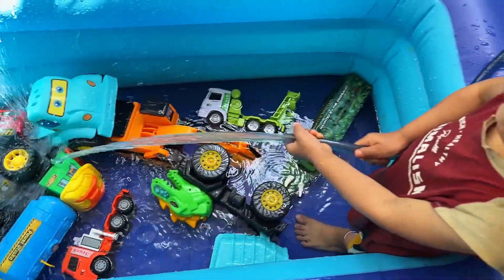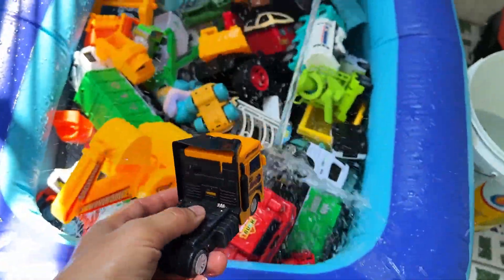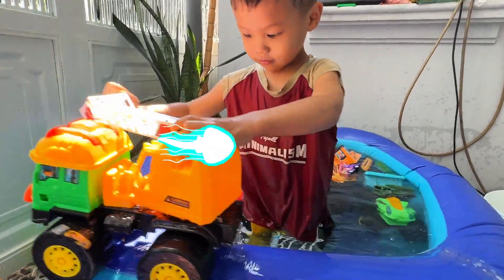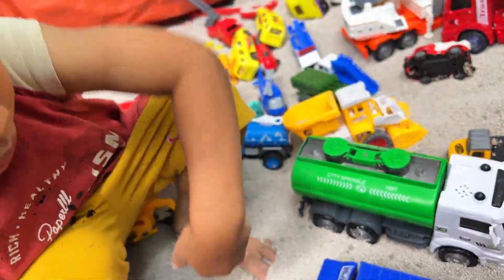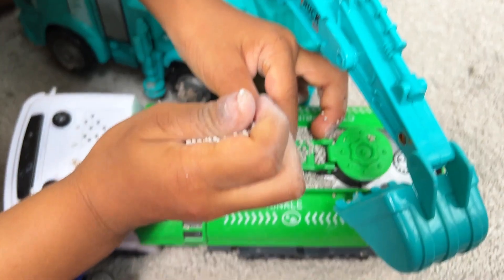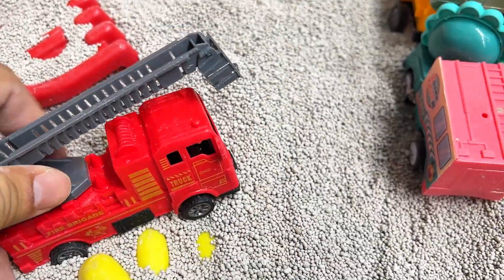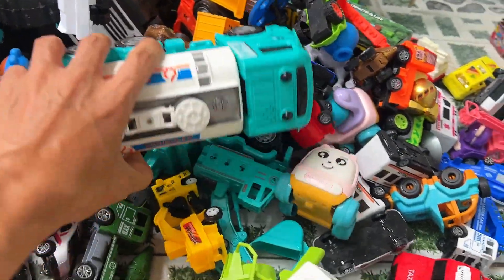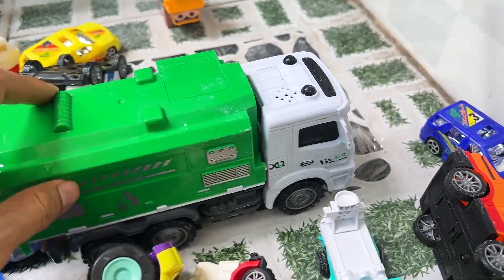Exploring Adventure Bull Dozer Digs into Toy Vehicles, Cars, Containers, Excavators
Kids Engineering Vehicle Electric Drill Tool Screw Toys Nut Disassembly Children Educational Assembled Sets For Boys Gift

Embark on an exciting adventure as the bull dozer delves into the world of toy vehicles, including cars, containers, and excavators. Join the exploration as each vehicle navigates through challenging terrain, overcoming obstacles and uncovering hidden treasures along the way. With vivid imagery and captivating narration, this educational video transports young viewers into a realm of discovery and excitement. Witness the thrill of digging, lifting, and hauling as the bull dozer and its companions embark on their quest for adventure. Get ready for a journey filled with wonder, learning, and endless fun!